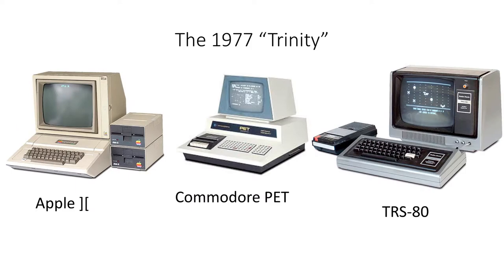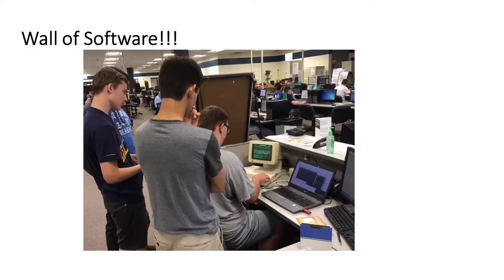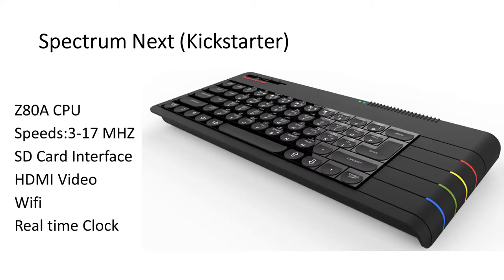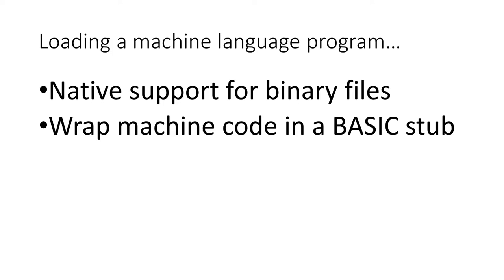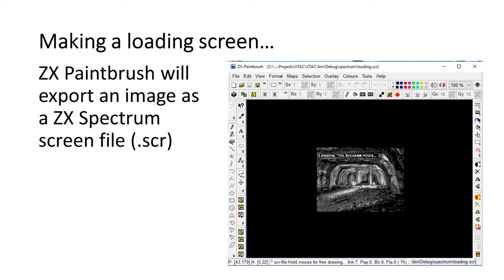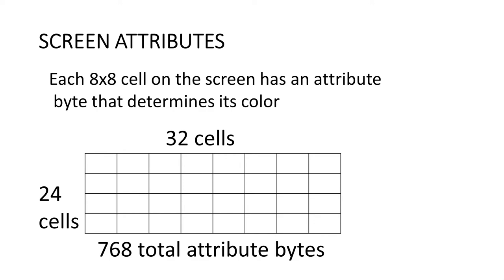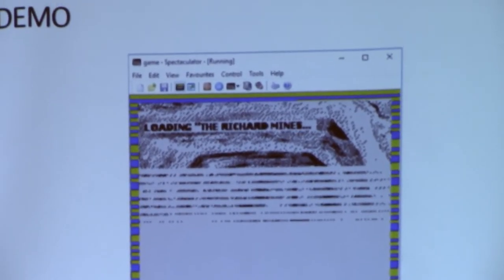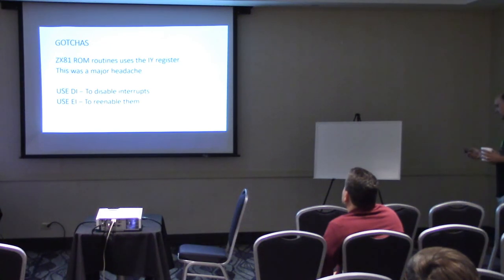VCFMW 12 - 2017 - Evan Wright - Intro to ZX Spectrum Development